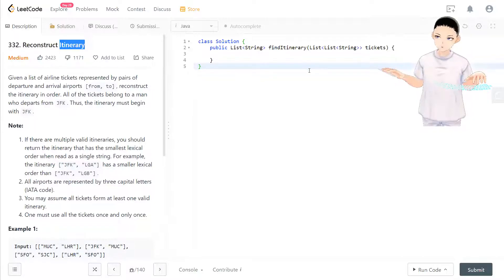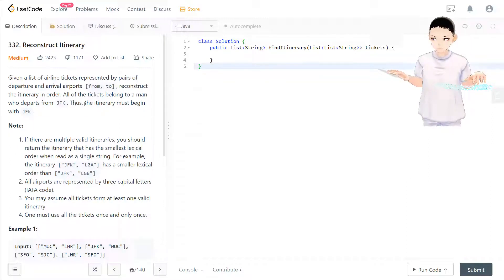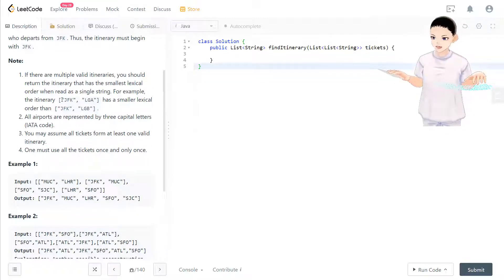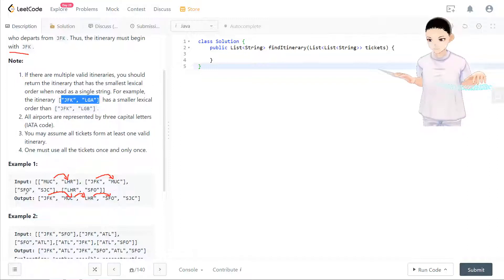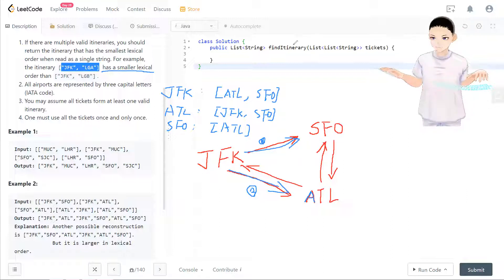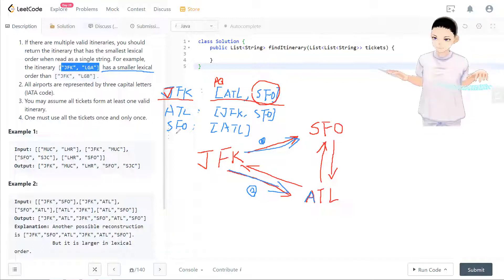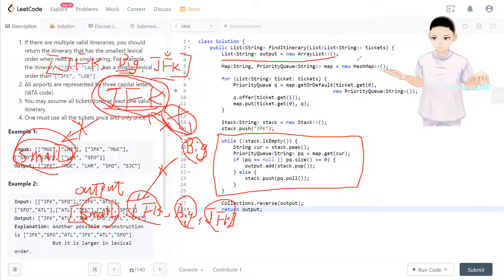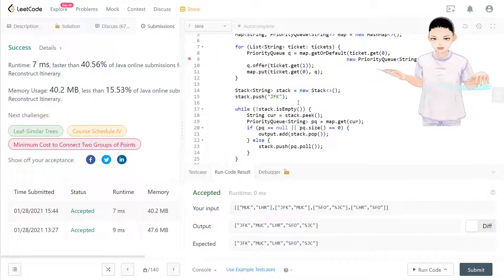Leetcode 332 - Reconstruct Itinerary (JAVA Solution Explained!)